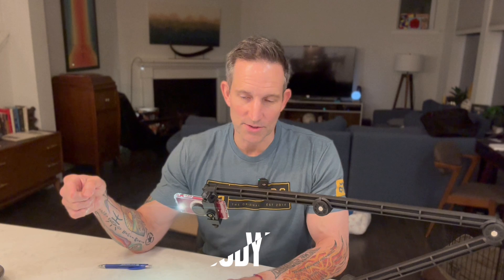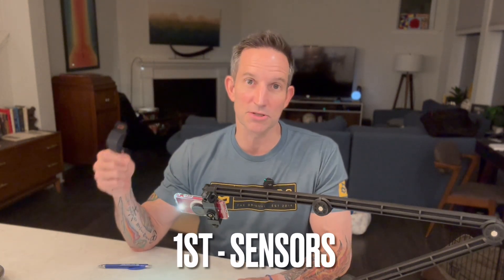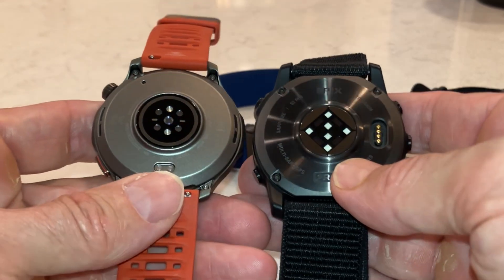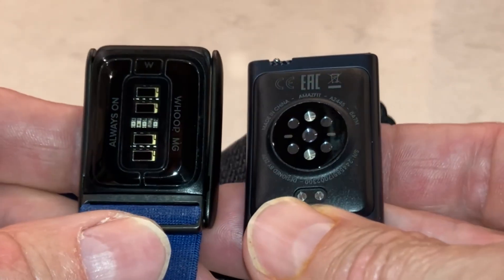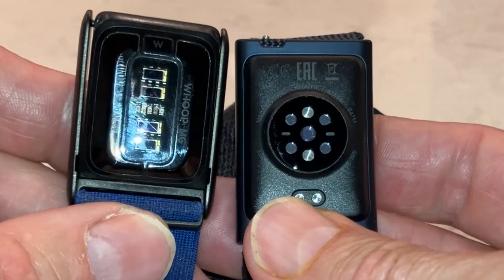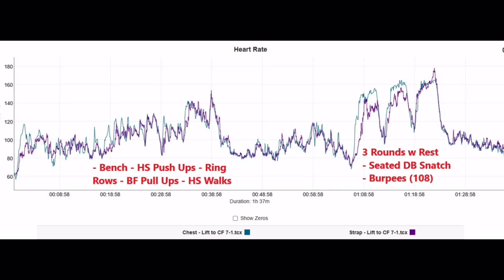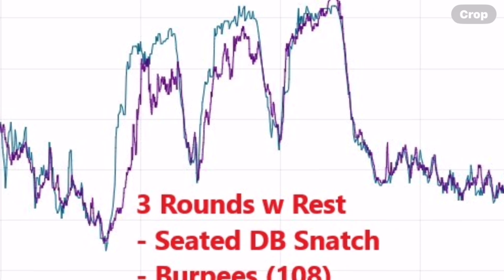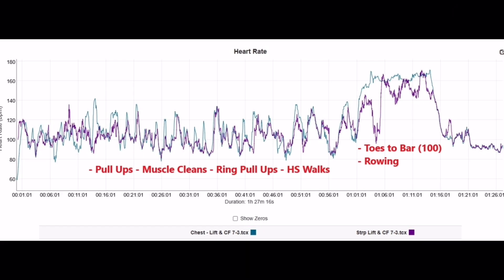Amazfit Balance 2 & Helio Strap: Lifting & CrossFit Heart Rate Accuracy - 2 Sample Workouts Review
Amazfit Balance 2
Amazfit Helio Strap

Start - 00:00
Why These Samples Different - 00:41
Overview - 01:21
Sensors vs Competitors - 01:45
HR Charts Objective - 03:00
Balance 2 - Workout 1 - 03:22
Helio Strap - Workout 1 - 04:04
Helio Strap - Workout 2 - 04:59
Balance 2 - Workout 2 - 05:40
Summary of HR Results - 06:24